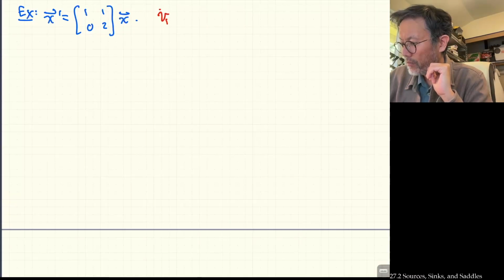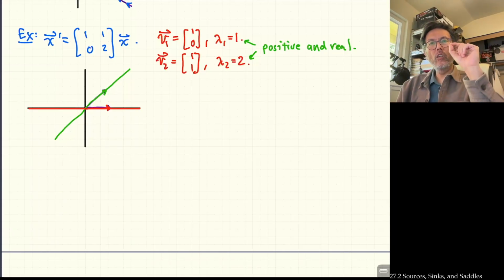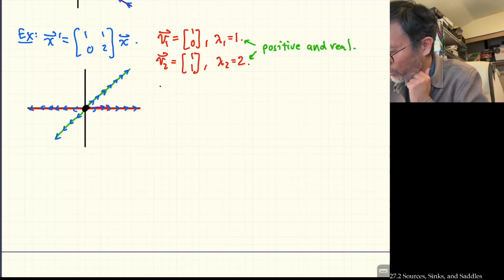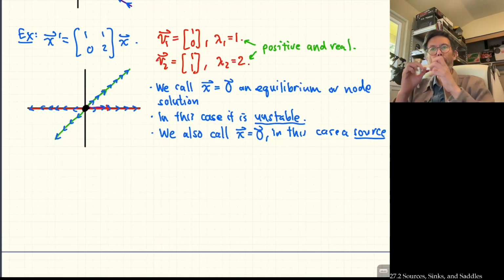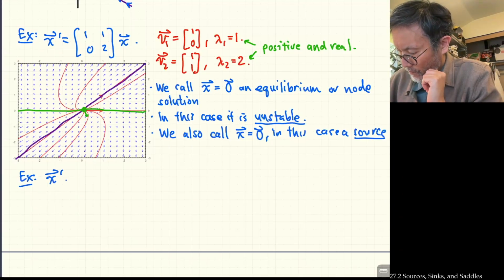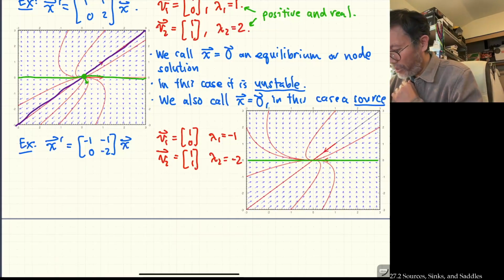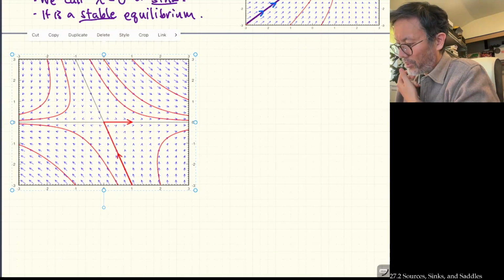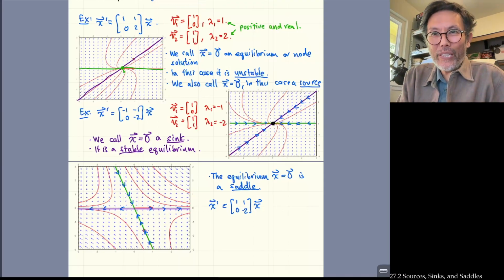27.2 Sources Sinks Saddles